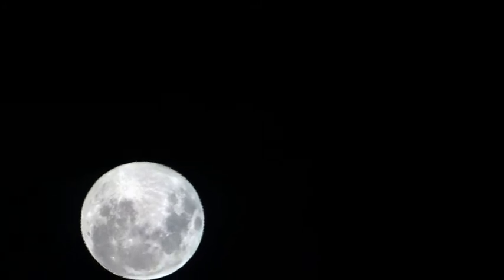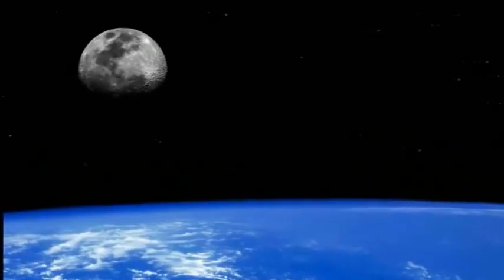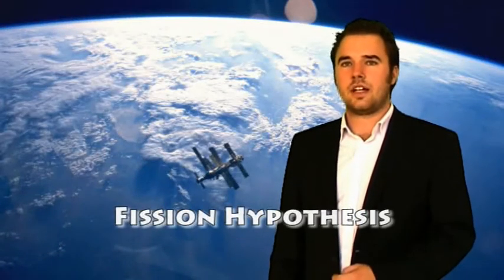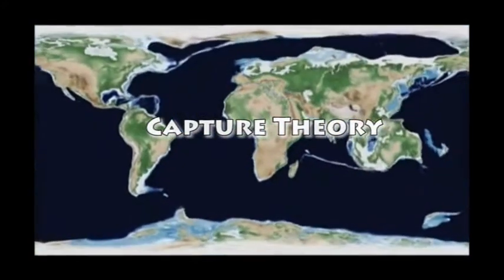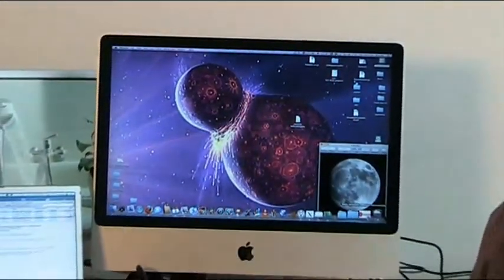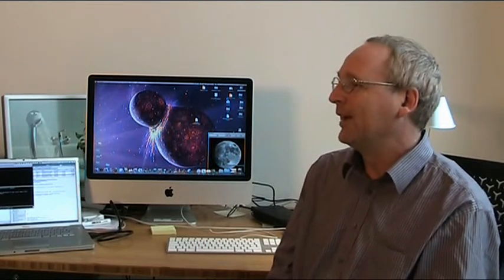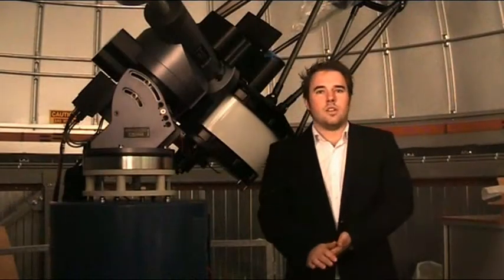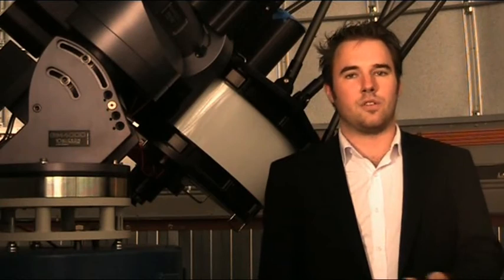The Origin of the Moon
Multimedia Project, University of Amsterdam
a short documentary about the origin of the moon.  4 main theories will be discussed.